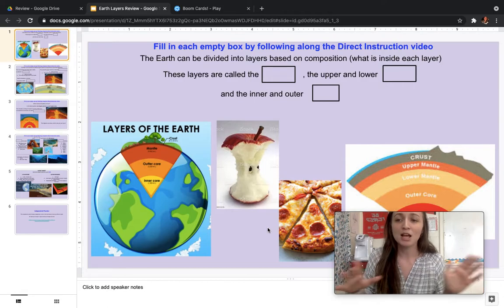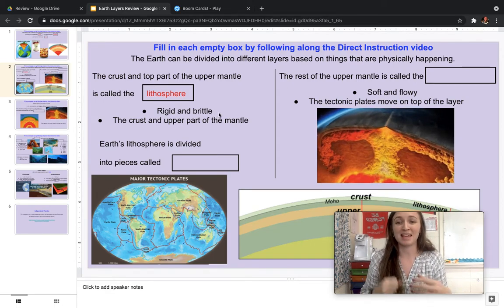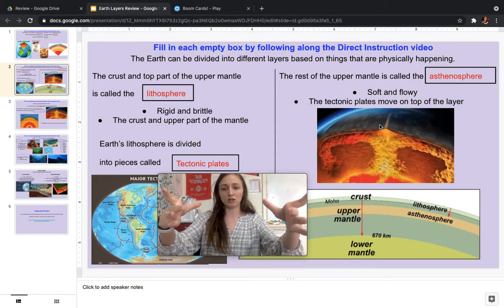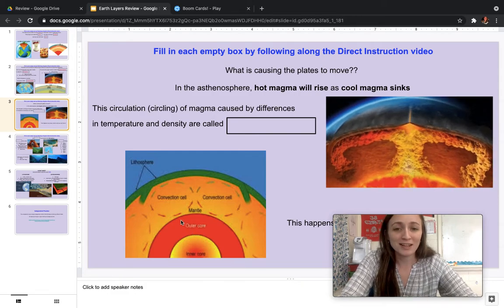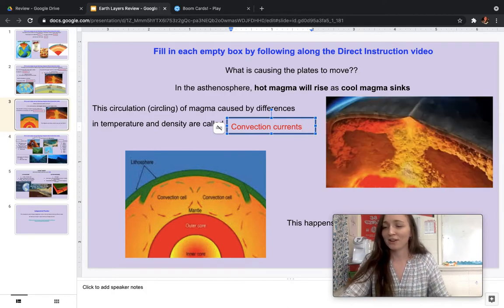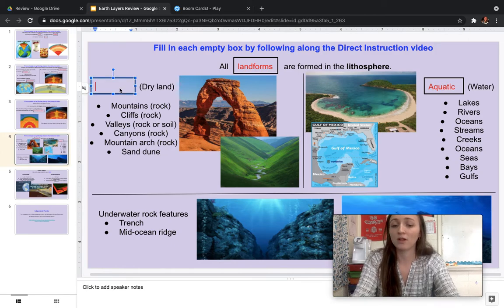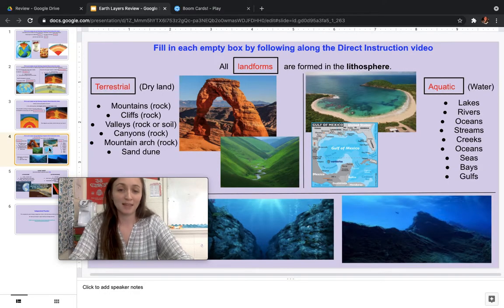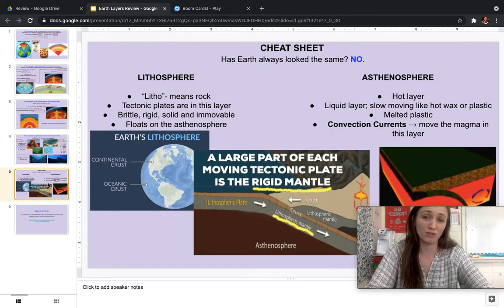Earth Layers (MAAP Review)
Follow along as Ms. Long completes today's MAAP Review!